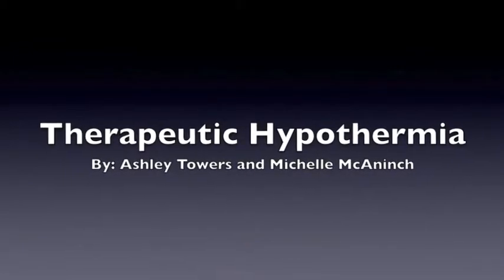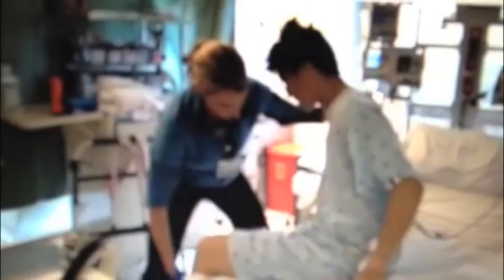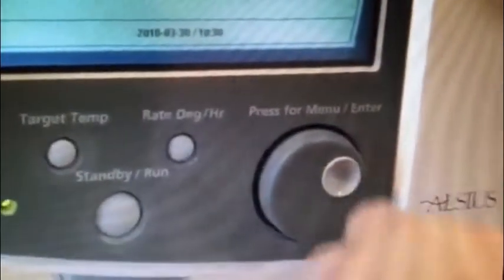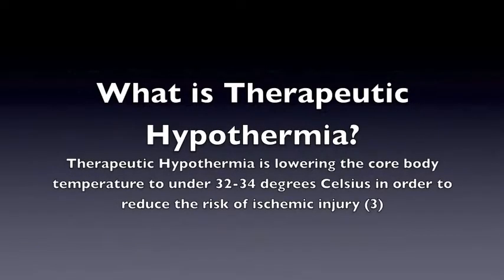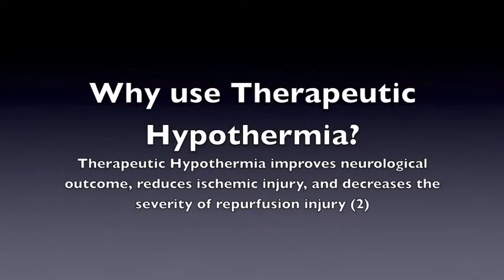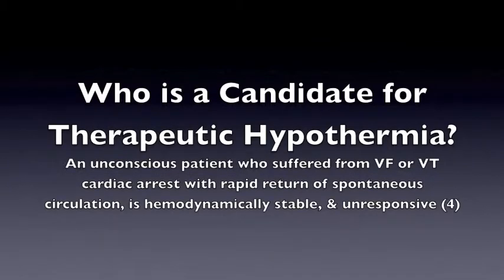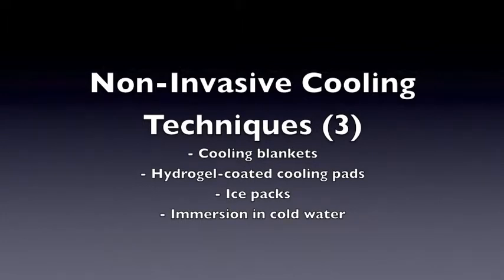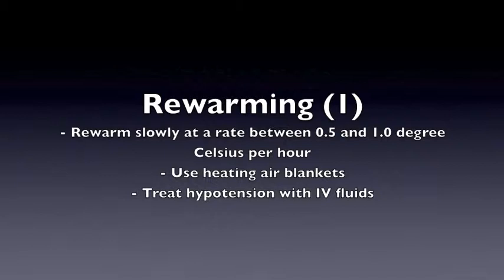Therapeutic Hypothermia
Michelle McAninch and Ashley Towers. BS Nursing Students at UCLA School of Nursing.